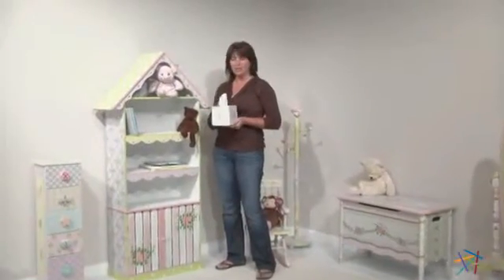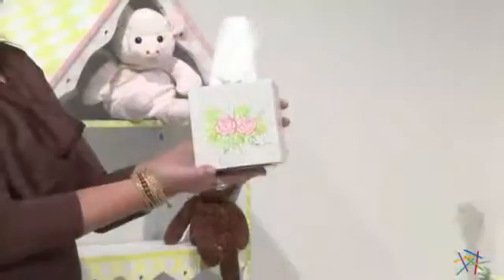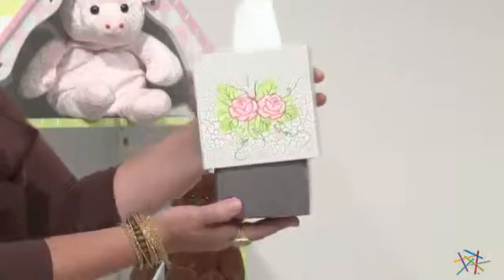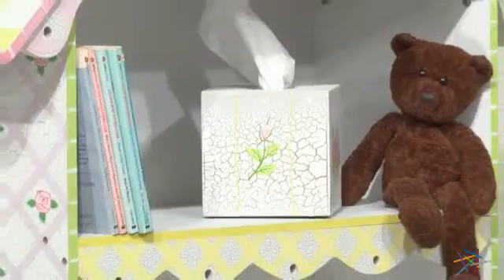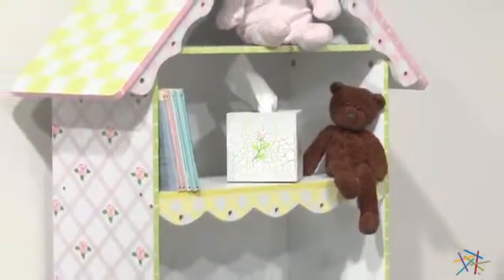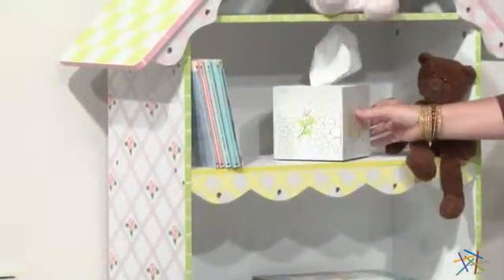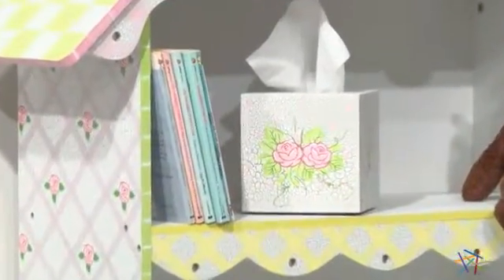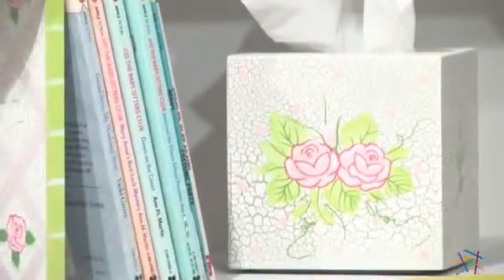Teamson Kids Crackle Rose Tissue Cover - Product Review Video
For more details or to shop this Teamson Kids Crackle Rose Tissue Cover, visit Hayneedle at

To view our full assortment of kids decor, visit Hayneedle at